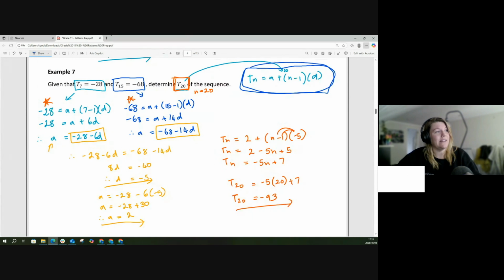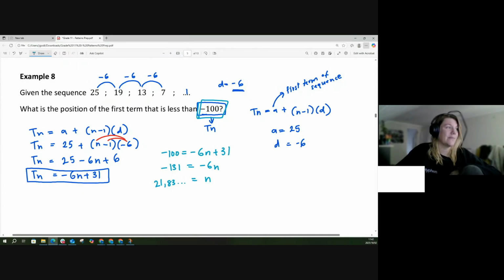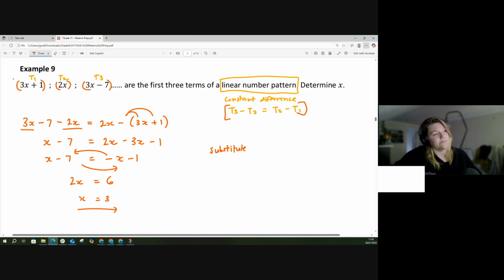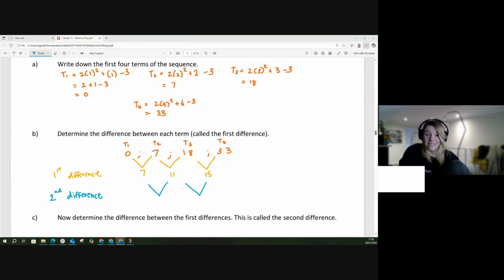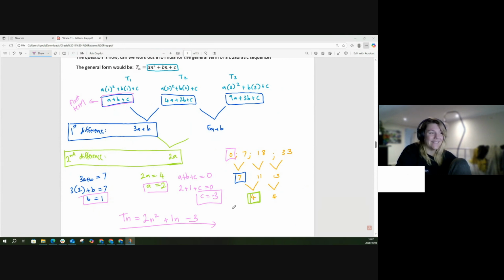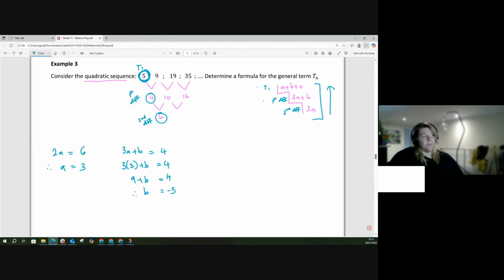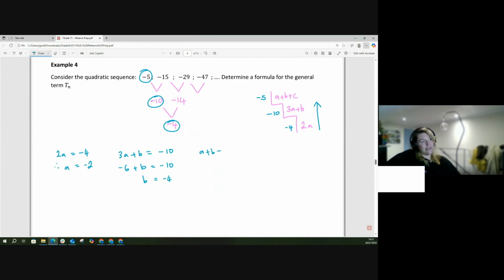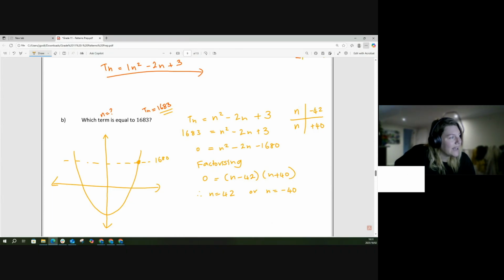Grade 11 - Patterns (linear and quadratic sequences)